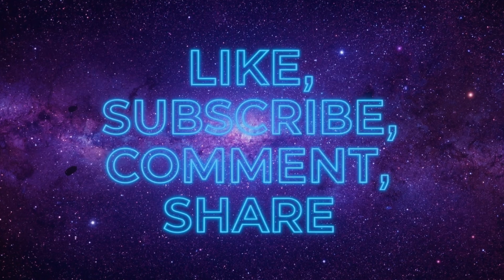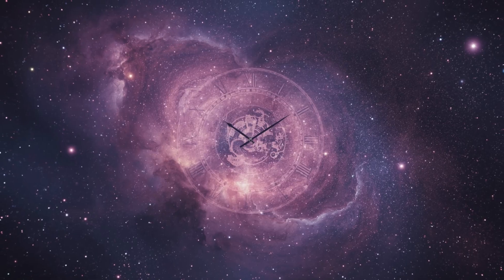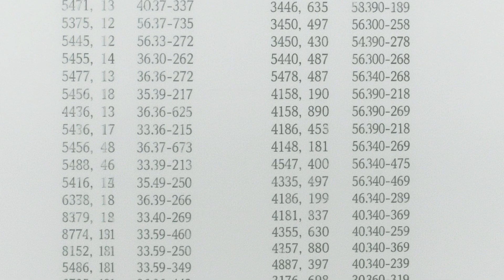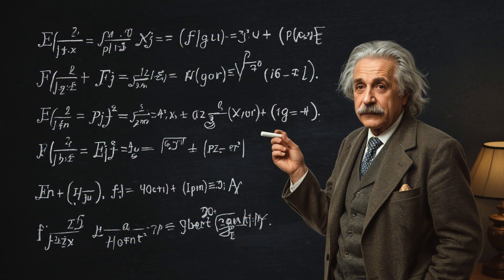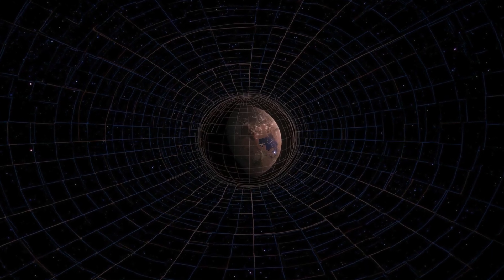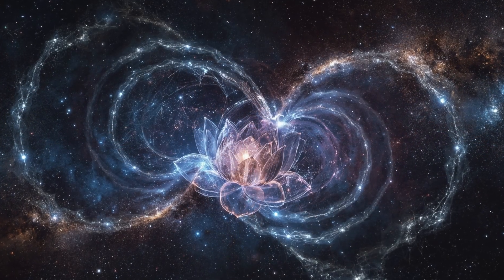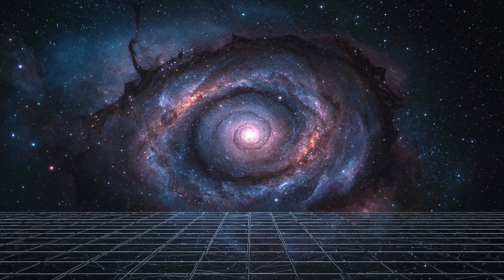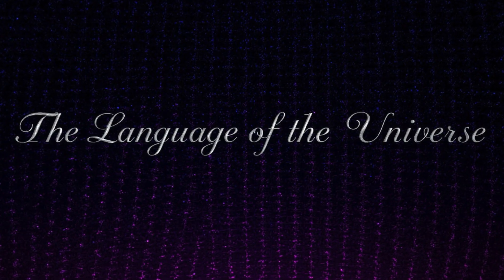Scalars, Vectors & Tensors: The Mathematics That Built the Universe, Ep. 35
Title: Scalars, Vectors & Tensors: The Mathematics That Built the Universe

From Newton’s forces to Einstein’s spacetime, explore how scalars, vectors, and tensors define the physical world. This cinematic science documentary explains the mathematics behind these quantities, their historical origins, and their impact on modern technology, quantum computing, and medicine.

📚 REFERENCES

Arute, F., et al. (2019). Quantum supremacy using a programmable superconducting processor. Nature, 574, 505–510.
Einstein, A. (1915). The field equations of gravitation. Sitzungsberichte der Preussischen Akademie der Wissenschaften zu Berlin.
Gibbs, J. W. (1901). Vector Analysis. Yale University Press.
Levi-Civita, T., & Ricci-Curbastro, G. (1900). Méthodes de calcul différentiel absolu et leurs applications. Padua.
Maxwell, J. C. (1865). A dynamical theory of the electromagnetic field. Philosophical Transactions of the Royal Society of London.
Stokes, G. G. (1845). On the theories of internal friction of fluids in motion. Transactions of the Cambridge Philosophical Society, 8.